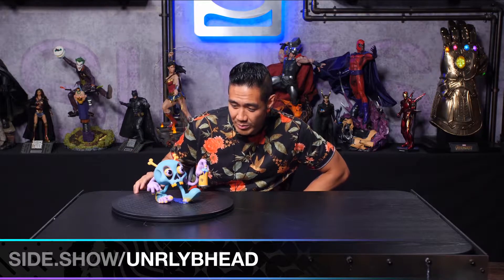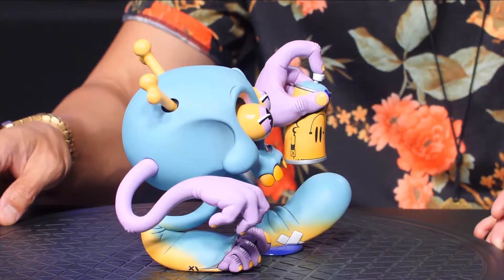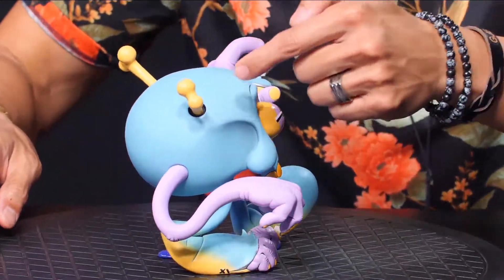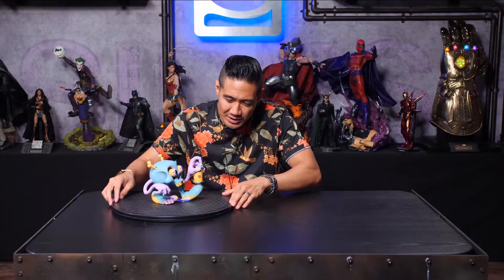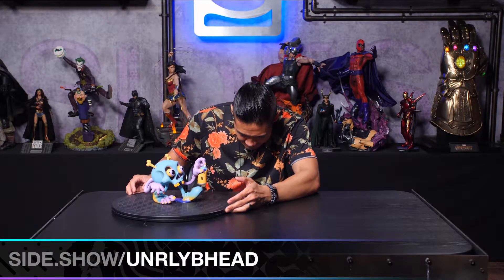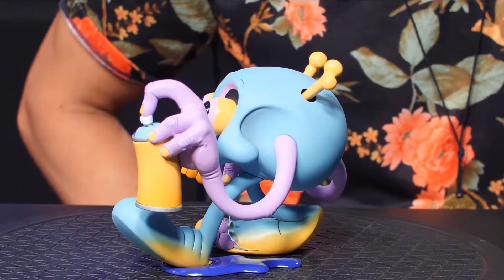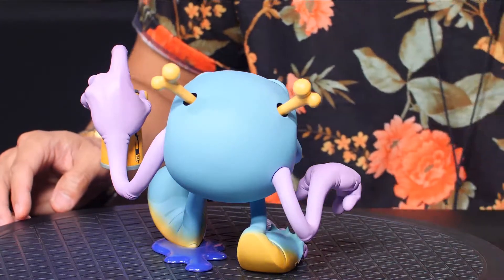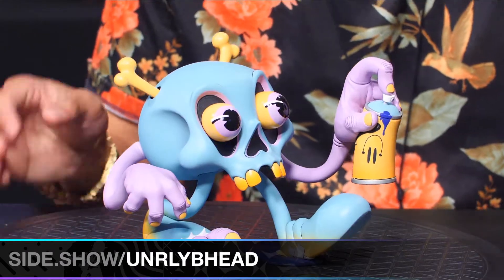Tony Riff's Bonehead | Unruly Industries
Join Tracy Tubera as he checks out Unruly Industries Tony Riff's Bonehead Designer Toy!

ABOUT THIS DESIGNER COLLECTIBLE TOY
Get ready to shake, rattle, and skull with the Bonehead designer toy by artist Tony Riff! This colorful cranium is stepping out to spray-paint the town in this eccentric and expressive collectible.

Artist Statement: I present to you: Bonehead, the undead delinquent with a penchant for roaming the streets with his trusty spray can. Rumor has it that his soul will only be at rest once he finds his missing gold tooth. It wasn't cheap.

About the Artist: Long story short, I'm a London based illustrator, hugely influenced by cartoons (turns out I lacked the patience to become an animator though). I've always had the urge to experiment with my own style and try different things, but at the end of the day it all comes back to cartoons and creating characters. As well as working full time at a creative agency, I also dabble in selling my own merch and collaborating on various art projects outside of the office. Chances are I'm always thinking of the next thing to draw while trying to juggle ten ideas at once...

Brand: Tony Riff
Manufacturer: Unruly Industries™
Type: Designer Collectible Toy